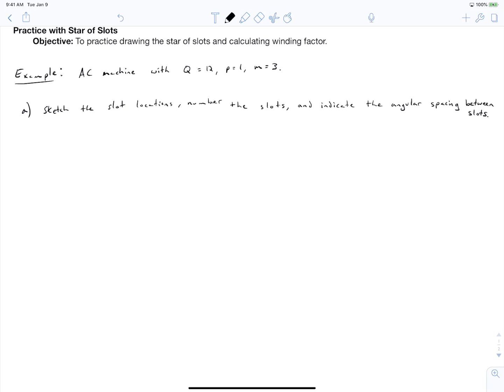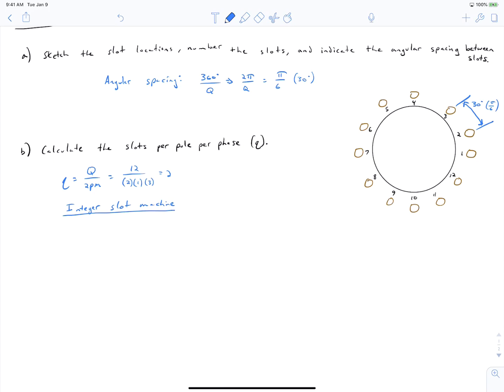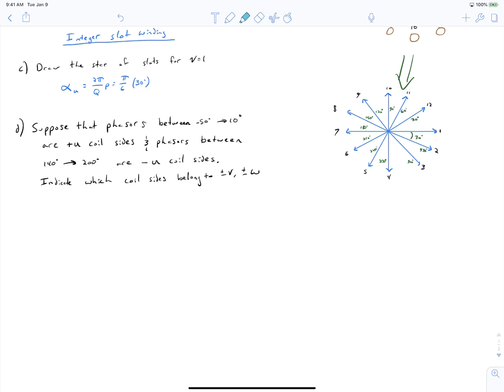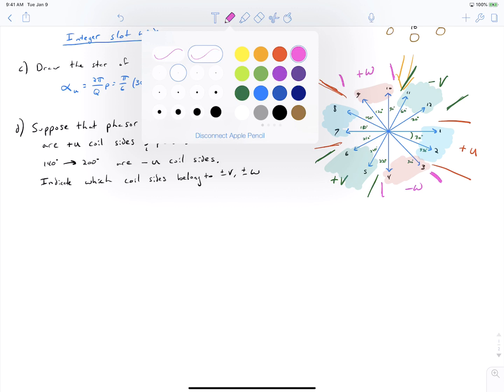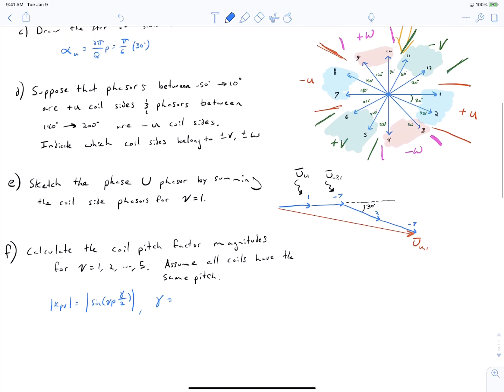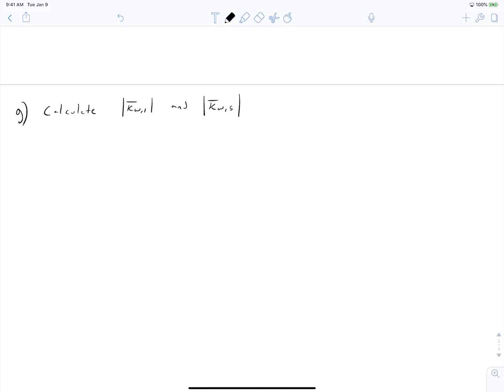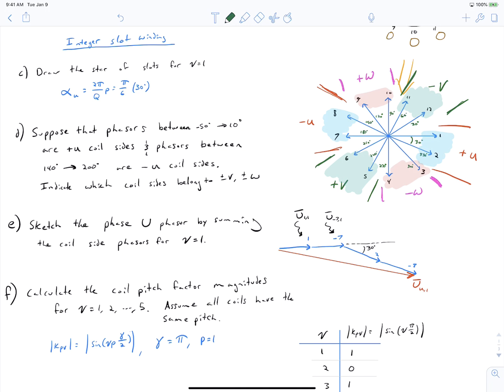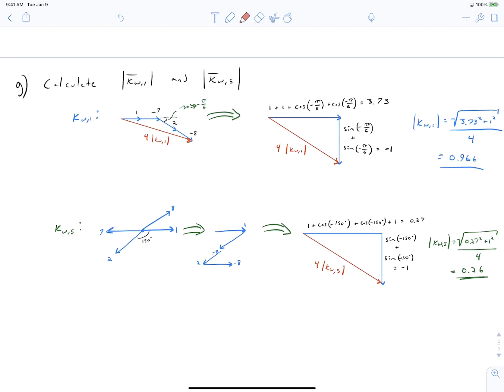L10-3 Practice with Star of Slots and Winding Factor